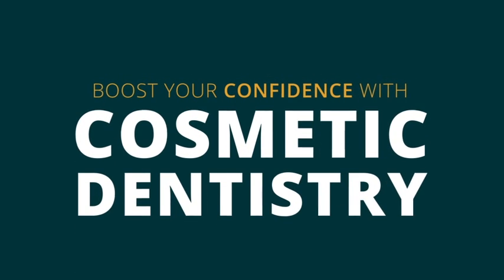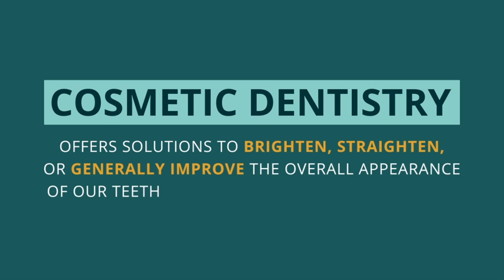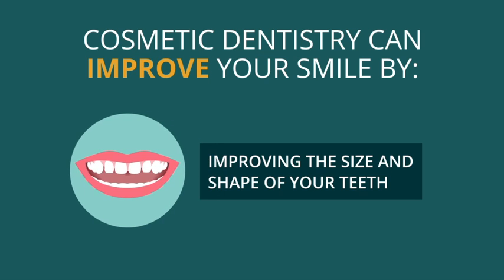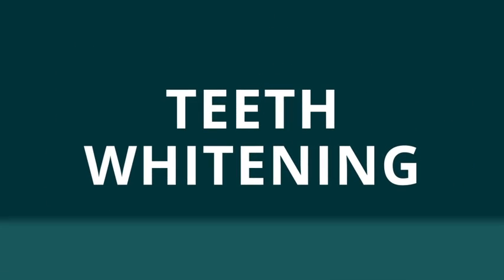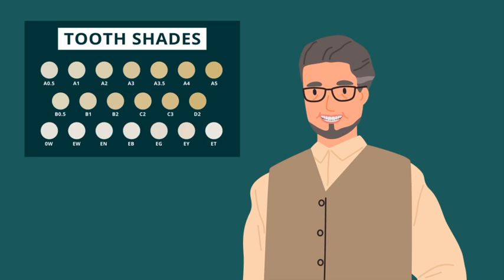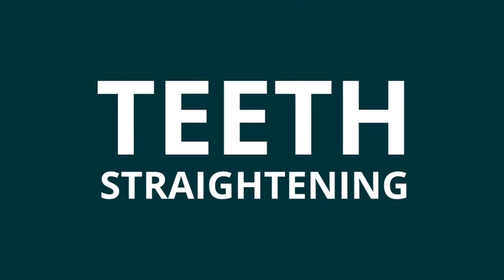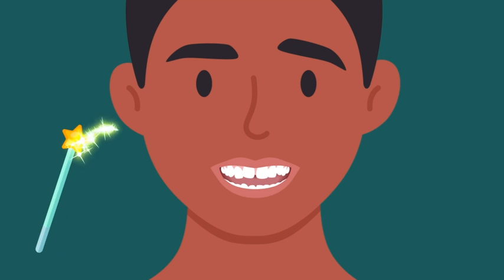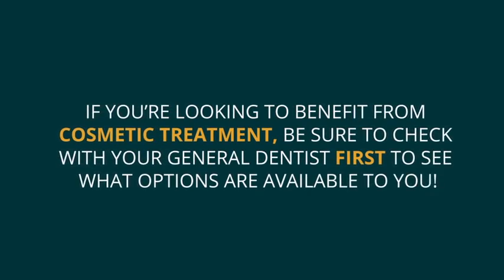Boost Your Confidence with Cosmetic Dentistry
Anyone who is unhappy with the appearance of their smile should consider cosmetic dentistry options. Many dental treatments can fix different cosmetic issues in a smile, including:
·   Chipped, uneven or jagged front teeth.
·   Small gaps or spaces between your teeth.
·   Tooth discoloration and staining.

If you find yourself hiding your laugh or avoiding photos because you are not confident about your smile, speak to your dentist about a cosmetic solution.

Leander Dental Care is a family and cosmetic dentist in Leander, TX. Here, we offer general, preventative, and cosmetic dentistry to Leander, Cedar Park, Round Rock, Jonestown, Lago Vista, Liberty Hill and all surrounding communities.